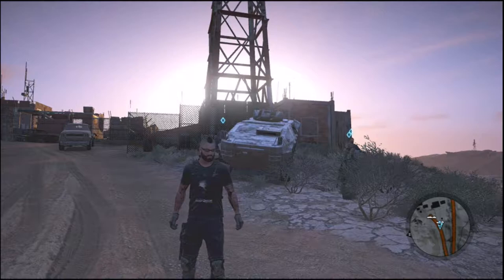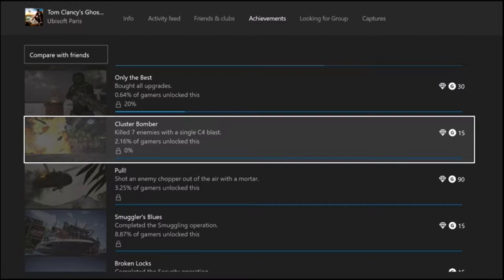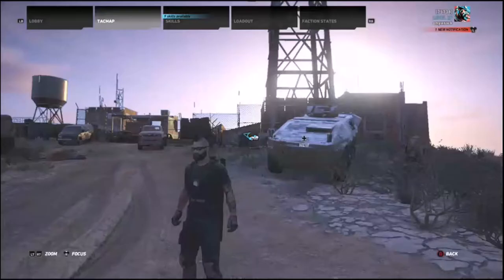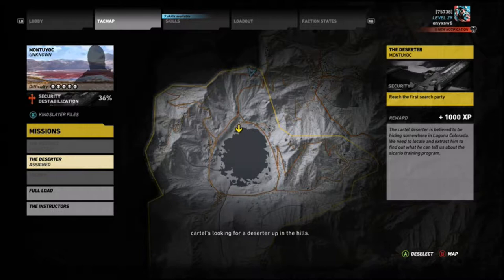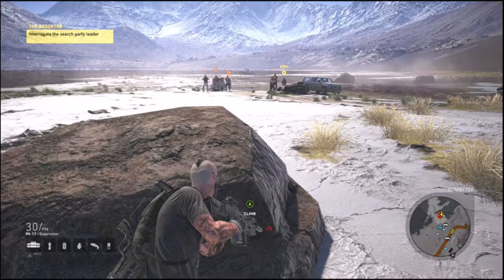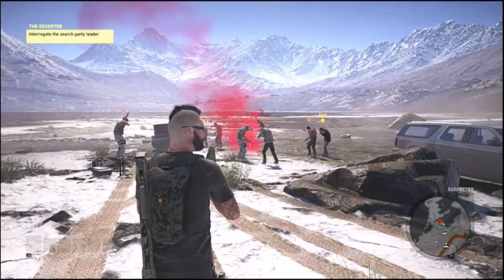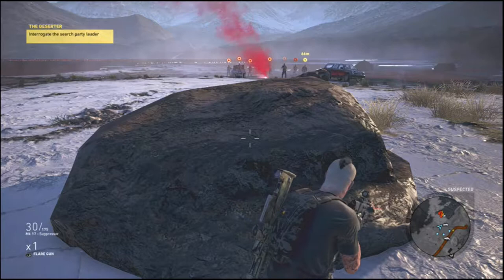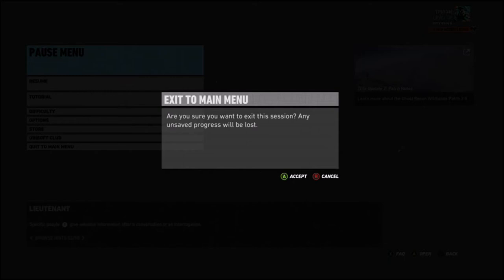Ghost Recon Wildlands Unlock Cluster Bomber and A Better Mouse Trap Achievements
What´s up everybody and welcome to Game Over ESP, a new gaming channel where I will be uploading tips, tricks, guides, glitches, game plays and walkthroughs weekly.